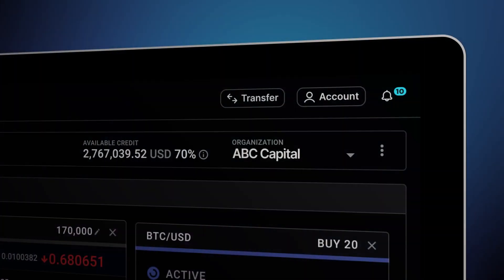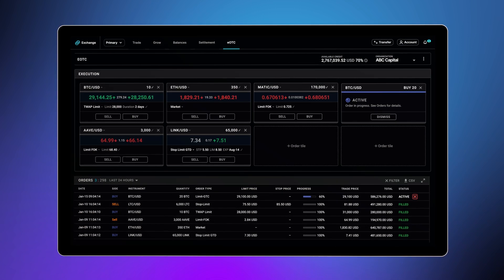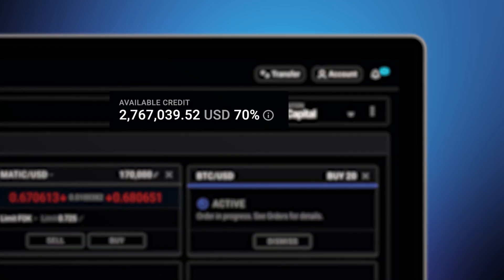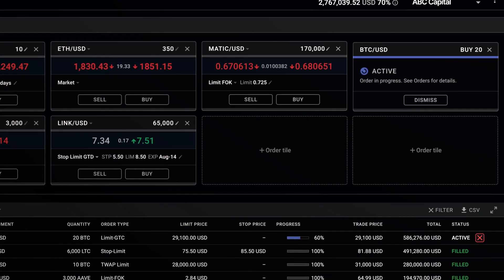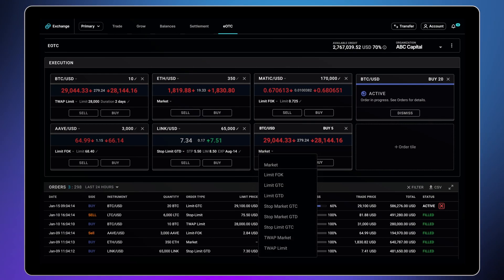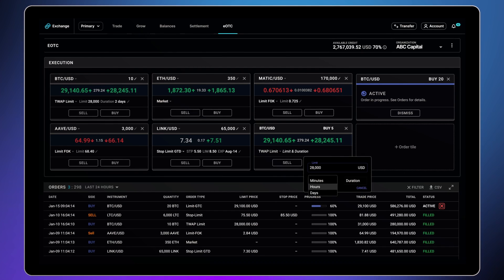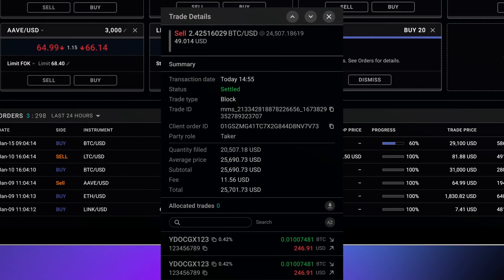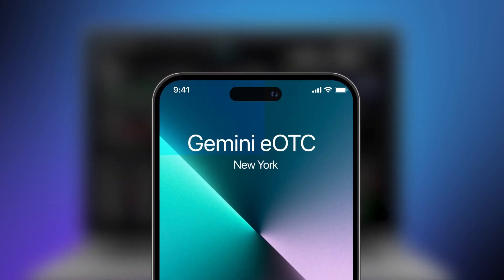Demo: How to use Gemini eOTC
In this demo, discover how to navigate Gemini's eOTC platform, an over-the-counter trading platform built for institutions. Learn how to place orders, track the status of your trades in real-time, monitor your credit limit and more.